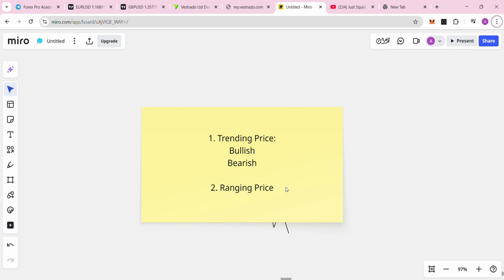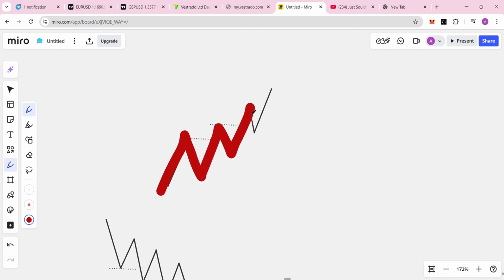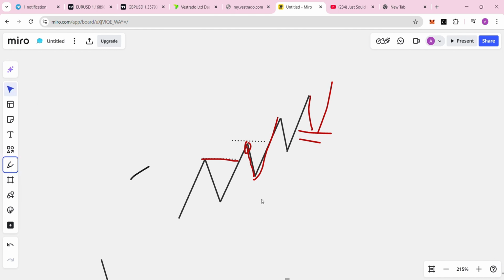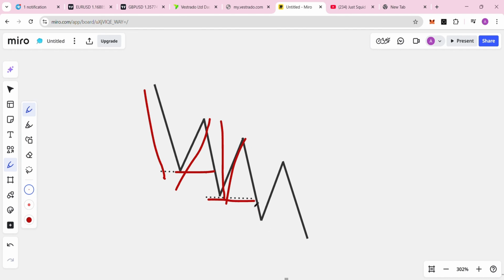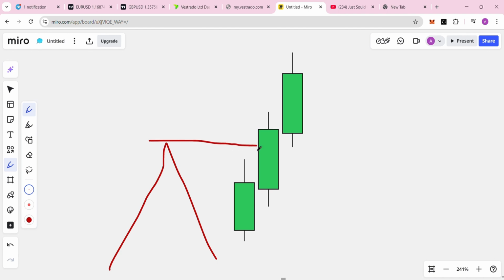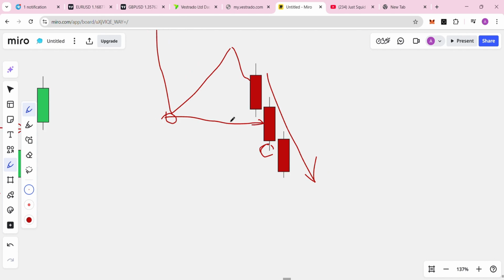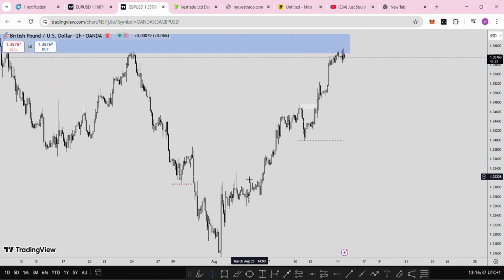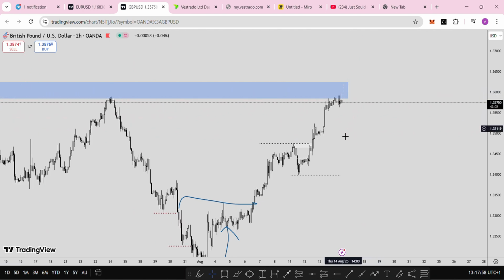Beginner Guide to Market Structure(2025)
1️⃣ Market Structure
Market structure is the blueprint of price movement.
It’s basically how price creates a series of highs and lows over time.
Bullish Structure → Price makes Higher Highs (HH) and Higher Lows (HL).
Bearish Structure → Price makes Lower Lows (LL) and Lower Highs (LH).
Range/Consolidation → Price moves sideways, trapped between support and resistance.
You read market structure by following the sequence of these swing points.

2️⃣ Break of Structure (BOS)
A Break of Structure happens when price breaks past a key swing point in the existing structure.
It’s your first signal that momentum might be shifting or continuing.
Bullish BOS – Price breaks above the previous swing high with a strong close (not just a wick).
Bearish BOS – Price breaks below the previous swing low with a strong close.

Why it matters:
BOS tells you the market is likely continuing the current trend or starting a new one.

Kindly join our TELEGRAM group for more tutorial.